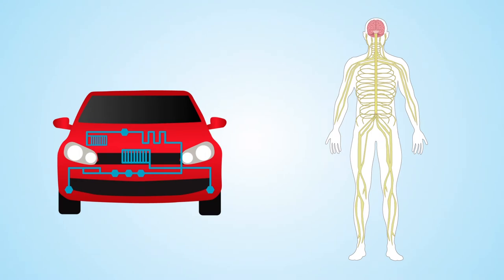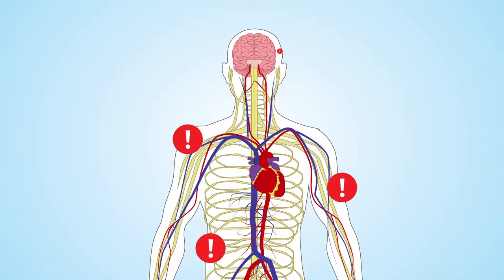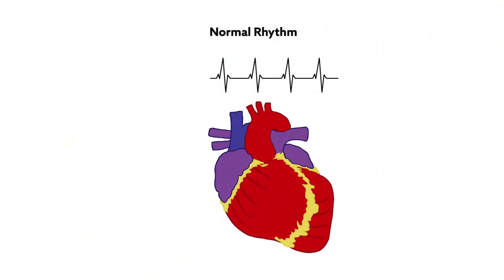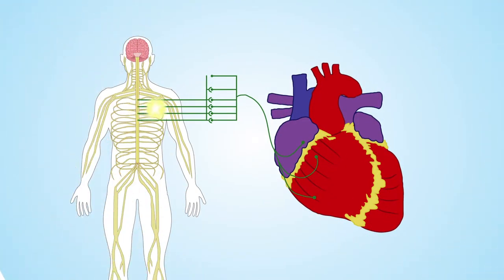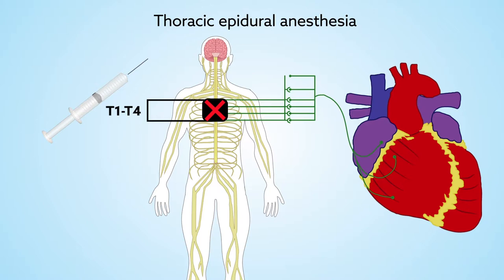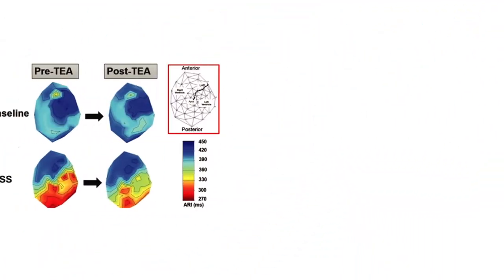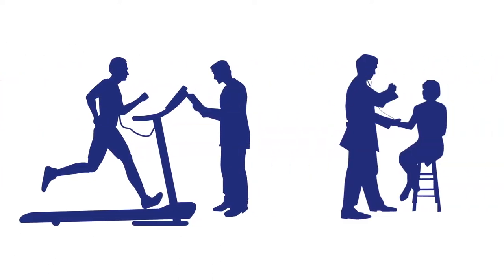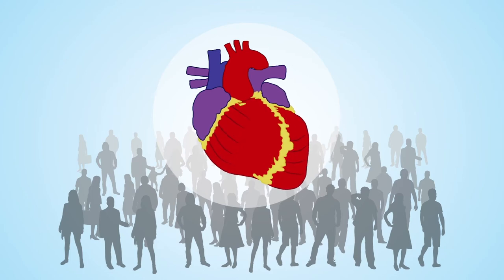Be still my beating heart – Slowing an over-excited heart rate with epidural anesthesia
Howard-Quijano et al. "Effect of Thoracic Epidural Anesthesia on Ventricular Excitability in a Porcine Model.” Anesthesiology. (2017). doi: 10.1097/ALN.0000000000001613